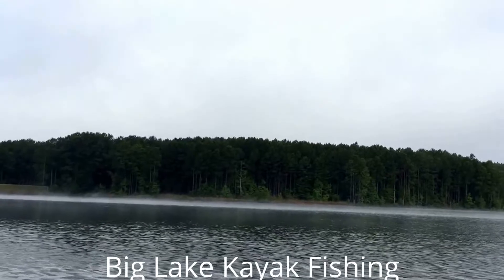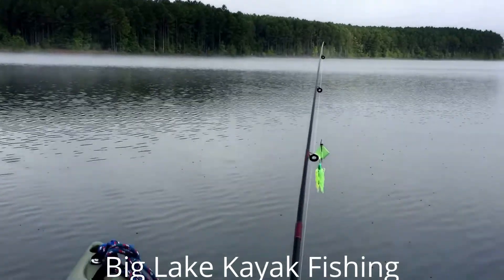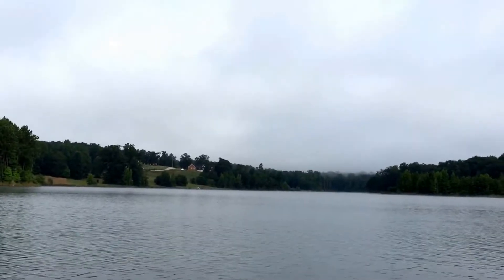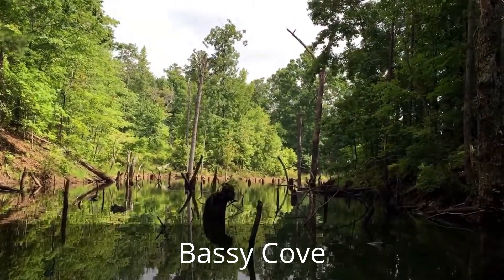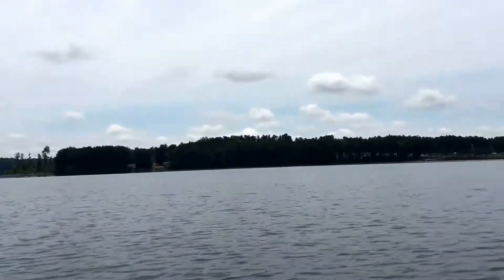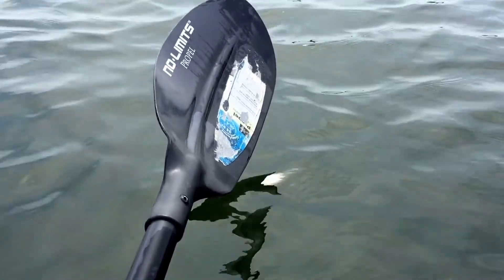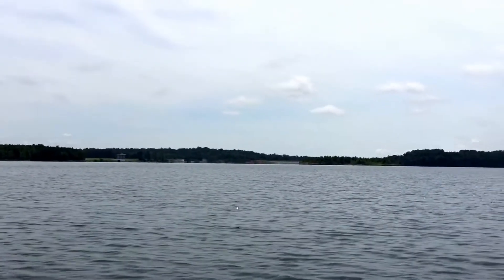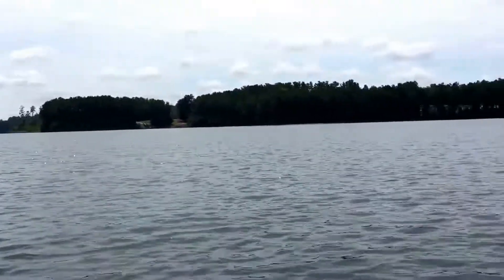Big Lake Fishing No Limits Kayak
Big lake kayak fishing in my NoLimitsKayak